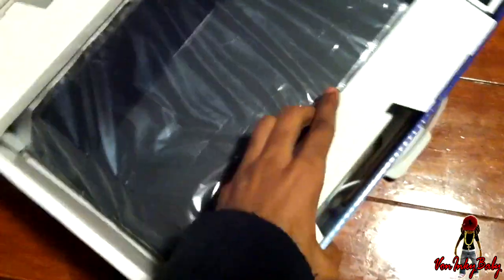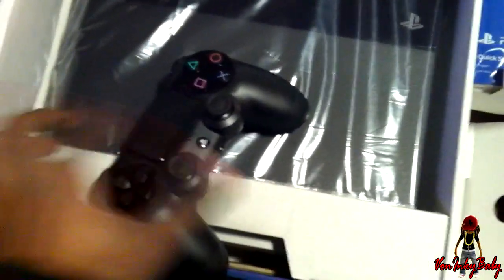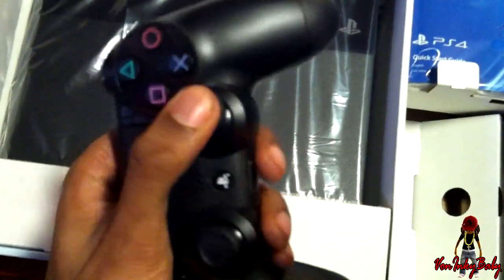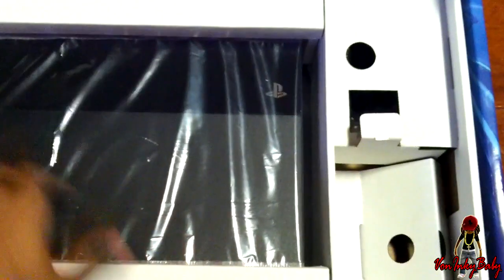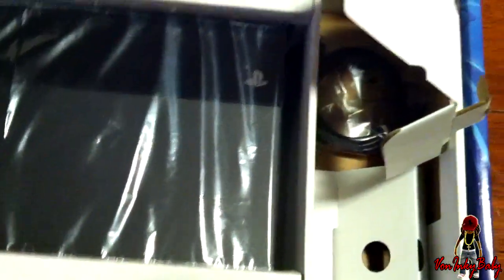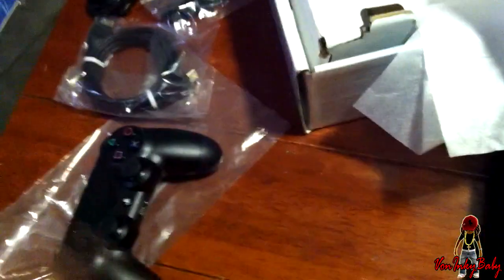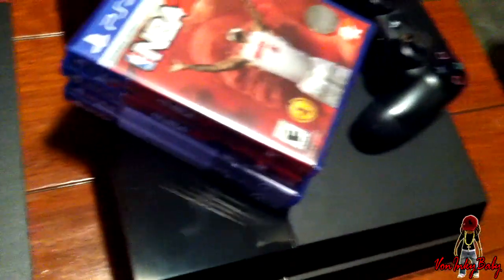Playstation 4 Unboxing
Xbox One Gamertag: Von Inky

VonInkyBaby™